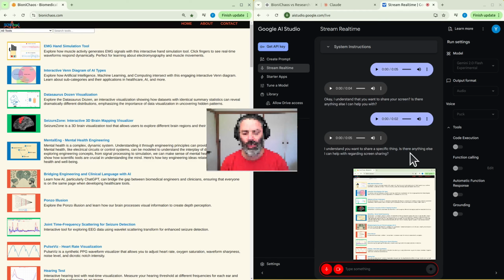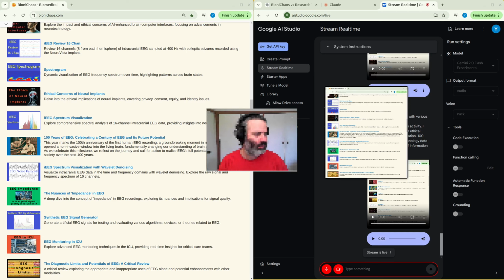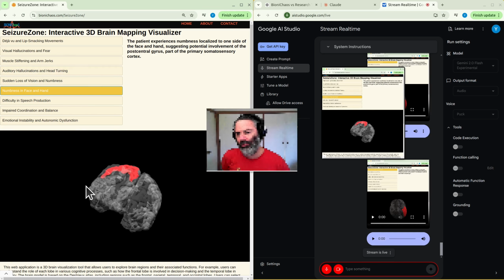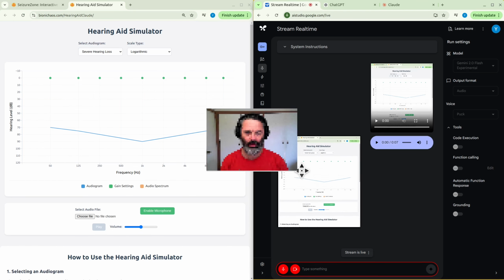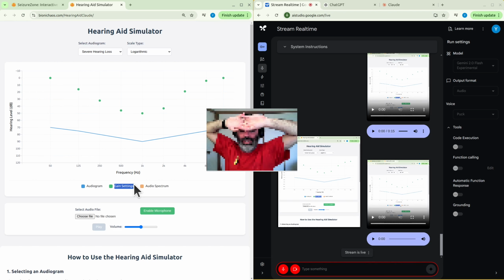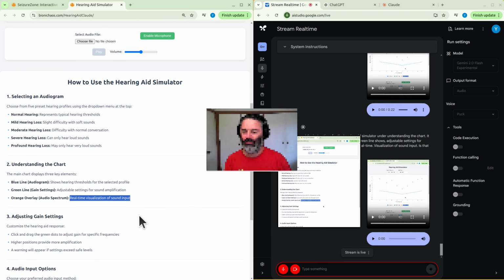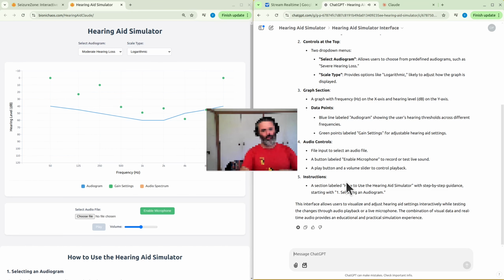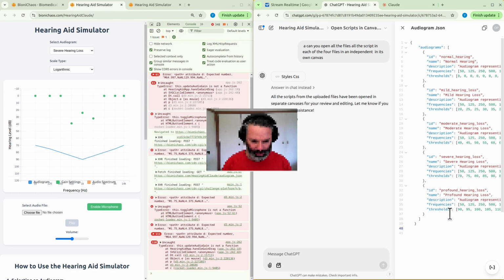Exploring BionicChaos: Hearing Aid & Brain Mapping Tools in Action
In this video, I dive deep into the powerful and interactive tools available on BionicChaos.com, with a special focus on the Hearing Aid Simulator and other biomedical visualizations.

I walk through the site, discussing features like EEG and ECG analysis, seizure zone mapping, and tools for neural network training, eye tracking, and more. You'll see me interact with a range of simulations, including visualizing hearing thresholds, adjusting gain settings, and experimenting with audiograms.

We also explore how tools like the Seizure Zone 3D Visualizer link symptoms to brain regions and how the Hearing Aid Simulator provides real-time feedback based on audiometric data. From debugging microphone functionality to analyzing data representations, this is a hands-on look at tech-enhanced biomedical learning tools.

If you're into neuroscience, biomedical engineering, or interactive simulations, you’ll want to check this out.

0:00 Website walkthrough begins
0:06 Confirming snapshots/screenshots during navigation
0:13 Clarifying screenshot method
0:22 General impressions of the website
0:34 Website interface wants to end conversations quickly
0:49 Asking for more details about the website
1:02 Describing the site layout and purpose
1:12 Listing featured tools (EMG, Venn diagram, brain visualizer)
1:24 Overview of tools and themes (biomedical simulations)
1:35 Tools focused on neuroscience and visualization
1:46 EEG and mental health tools
1:58 Tools related to seizures and vision impairment
2:03 EEG section overview
2:14 EEG review and visual tools
2:23 EEG spectrograms and ethical discussions
2:31 ECG section exploration
2:38 ECG simulators and scoring games
2:45 ECG data visualization and analysis tools
3:00 Life simulation mentioned
3:05 Broader range of tools (AI, music, optical illusions)
3:16 Neural networks, gesture music, image tools
3:29 Noise generators and speech analysis
3:40 Sampling rate simulator tool
3:45 Asked for favorite tool
3:52 Preference for brain 3D tool
4:02 Clarification of brain 3D being an MRI viewer
4:22 Seizure Zone tool explanation
4:35 Red area and symptom highlighting
4:45 Symptoms linked to specific brain regions
5:02 Discussing the tool's educational value
5:13 Interactive learning through symptom mapping
5:24 Ease of understanding complex concepts
5:35 Asking about accuracy
5:41 Tool is educational, not diagnostic
5:55 Site disclaimer and intended use
6:00 Simplified representations of brain activity
6:14 Cross-referencing with external research
6:25 AI-generated tool discussion
6:32 GPT-4o used in symptom mapping
6:40 AI's role in backend data logic
6:54 Tool timeout issue
7:03 Switching to Hearing Aid Simulator
7:12 Graph displays and audiogram selection
7:26 Changed to mild hearing loss
7:32 Scale type switched to linear
7:42 Hearing loss representation updated
7:50 Simulator functionality explained
8:00 Microphone and audio testing overview
8:07 Changed to severe hearing loss
8:12 Higher dB values on the graph
8:21 Gain settings not visible
8:26 Gain vs audiogram point colors discussed
8:38 Clarifying data point colors
8:49 Audiogram and gain point explanations
9:01 Confusion about which is which
9:10 Final clarification on graph components
9:20 How many graphs are displayed
9:34 Blue = audiogram, green = gain settings
9:46 More corrections and confirmations
10:05 Graph interaction through green dots
10:20 Final clarification: blue line = audiogram, green = gain
10:34 Reading the tool's instructions
10:38 Blue = hearing threshold, green = gain, orange = sound input
10:50 Confirmation and wrap-up
11:00 Describing simulator interaction
11:10 Attempting changes and troubleshooting
11:24 Switching to a new AI tool
11:36 Starting new project for the simulator
11:48 Uploading files and reviewing HTML/CSS
12:05 Audio interface and UI breakdown
12:15 Dropdowns for audiogram and scale
12:29 Graph axes and data point legends
12:41 Audiogram, gain, and spectrum color-coding
12:48 Audio input controls overview
12:59 Real-time testing functionality
13:09 Improving the simulator
13:21 Logarithmic scale should be default
13:34 Microphone button debugging
13:51 Verifying JavaScript functionality
14:11 Updated app.js script
14:25 Adding full mic functionality
14:40 Shorter version versus original
15:05 Setting defaults and finishing adjustments
15:22 Final review and wrap-up